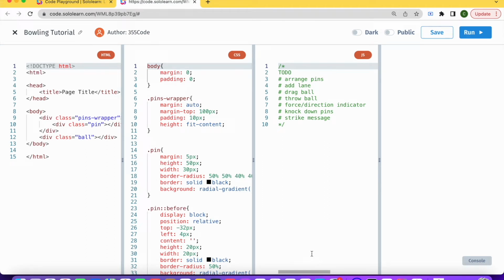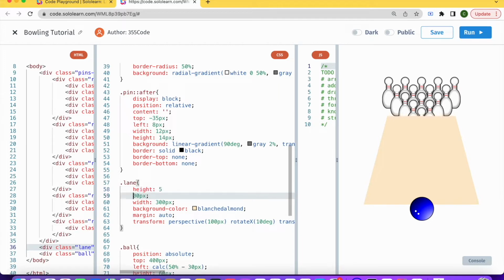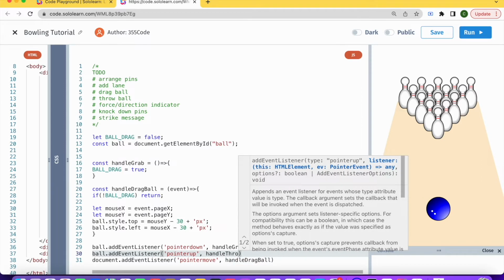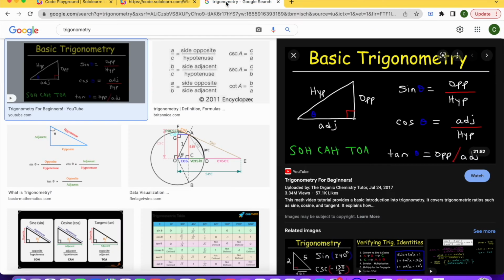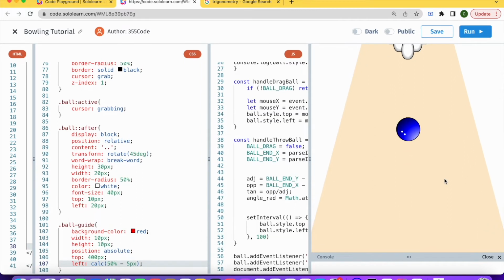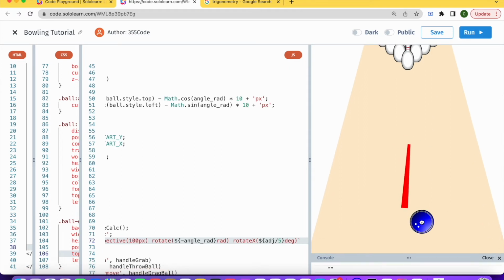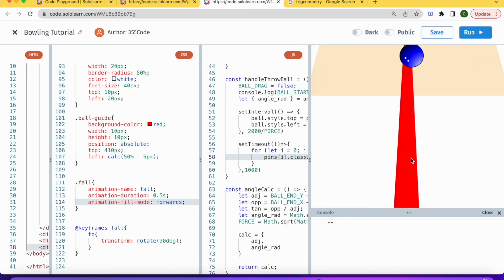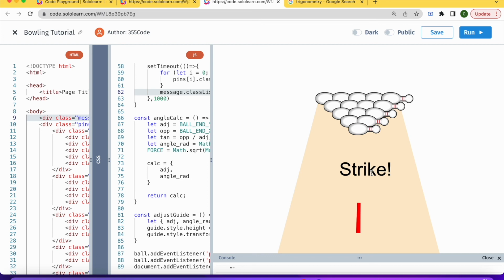Javacript Games: Make a Bowling Game - Javascript Beginner Tutorial: HTML, CSS, Javascript.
Welcome to another one of our Javascript tutorials where we teach you how to make really cool projects using Javascript, CSS, and HTML.

In tutorial we show you how to make a bowling game including grabbing, dragging and tossing a ball, calculating direction and force, making the pins fall and more!

About us:

355Code specializes in helping kids begin their coding journey by combining fun tools like CodeHS with expert teachers with degrees in computer science and many years of experience in the industry.